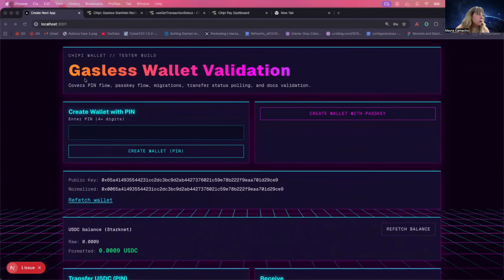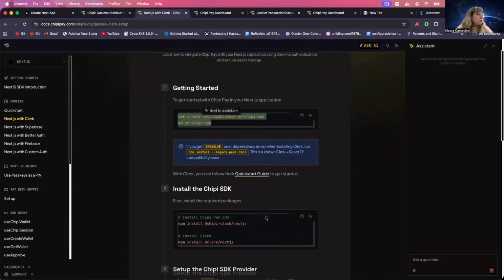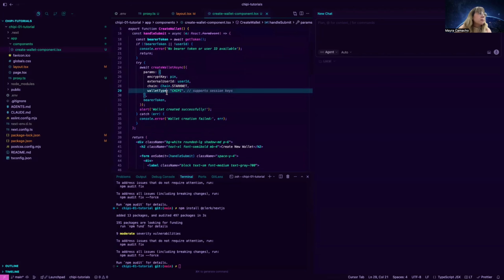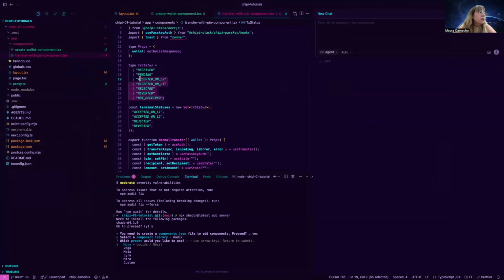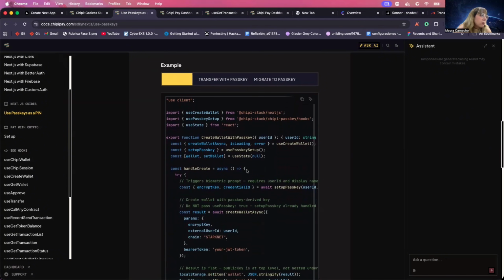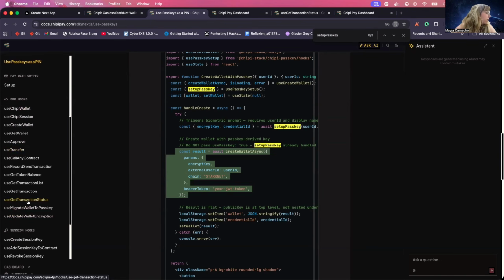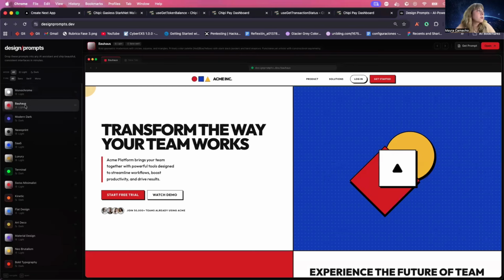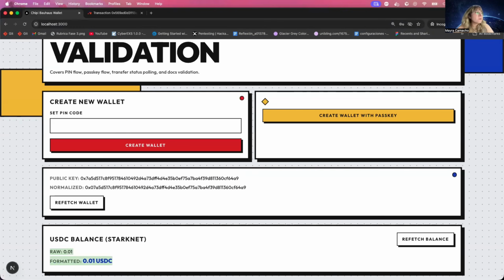Any Developer Can Build a Web3 Wallet Now — Full Tutorial with ChipiPay, Next.js & Clerk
In this tutorial, I walk you through building a fully working gasless crypto wallet
app using Next.js (App Router), Clerk for auth, and the Chipi SDK — from zero to a working wallet.

Whether you're a Web2 developer exploring crypto for the first time or a Web3 dev looking for a cleaner stack, this is your starting point.

🔧 What we build:
→ Sign in / Sign up with Clerk
→ Create a wallet with passkey (WebAuthn)
→ View wallet address & USDC balance
→ Send USDC gaslessly to any address
→ Transaction history & status tracking
→ Receive funds via address + QR code
→ Add  passkeys

🪝 Hooks covered:
useCreateWallet · useGetWallet · useChipiWallet · useGetTokenBalance
useTransfer · useGetTransactionList · useGetTransactionStatus ·

💡 Use case ideas shown:
- Personal finance dashboard for crypto savings
- Simple payment app for small businesses
- Remittance app for sending money to family abroad